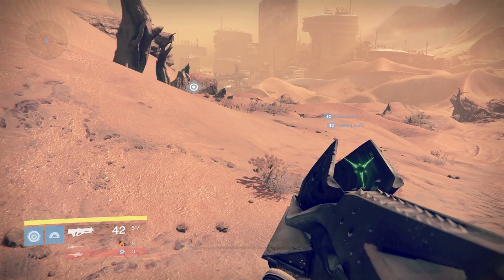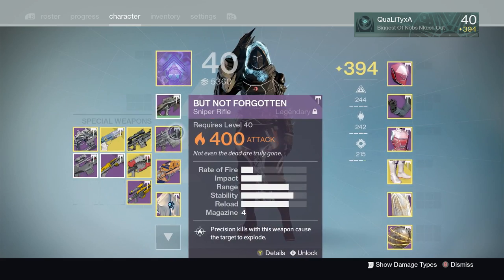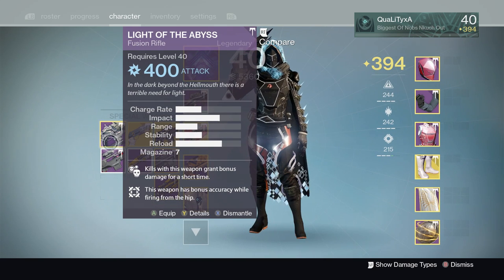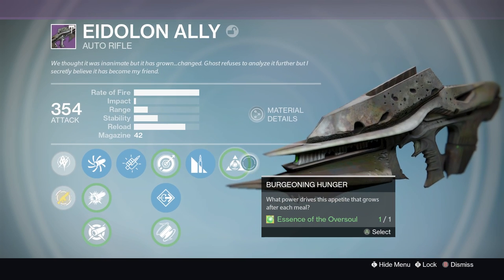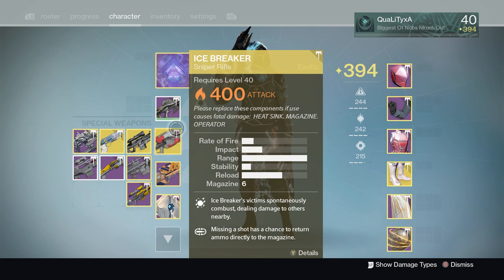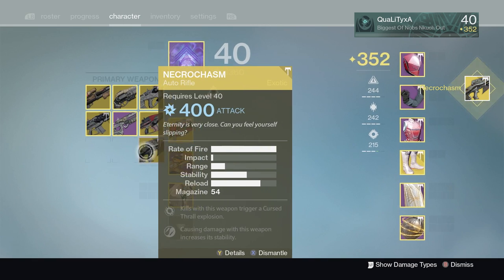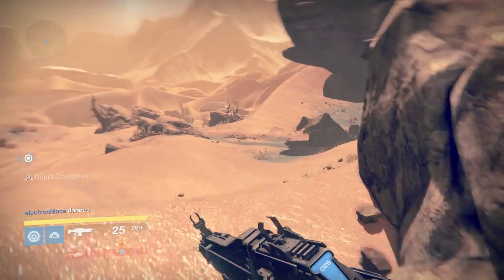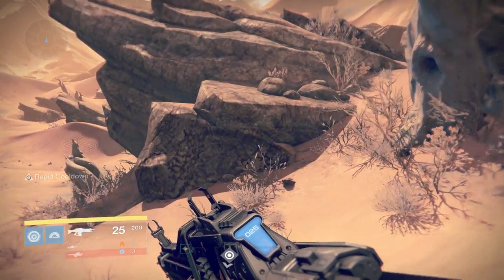Destiny - NEW Secret Gun Glitch Tutorial! Hidden Rare Auto Rifle Glitch!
THE SECRET GLITCHED GUN! (Destiny)
Destiny - HOW TO GET SECRET WEAPON
DESTINY Glitch - HOW TO GET "SECRET DEVELOPER WEAPON"
Destiny - The New Secret Developer Gun
Destiny | How To Get: SECRET DEVELOPERS WEAPON!!!